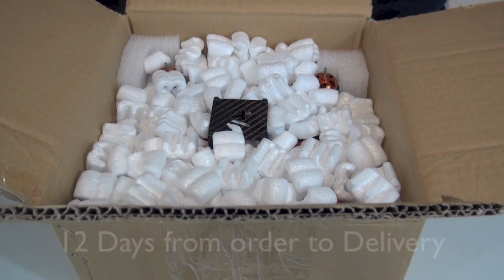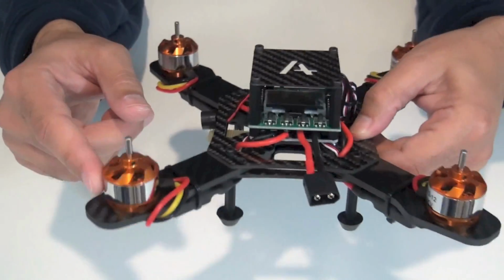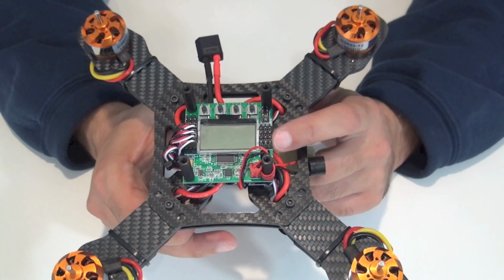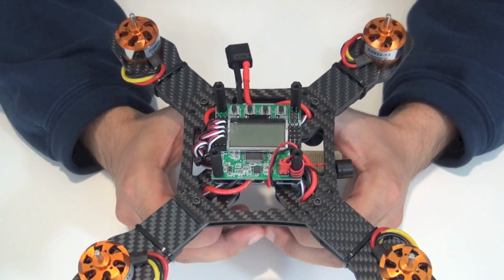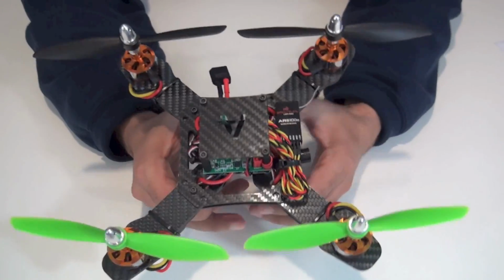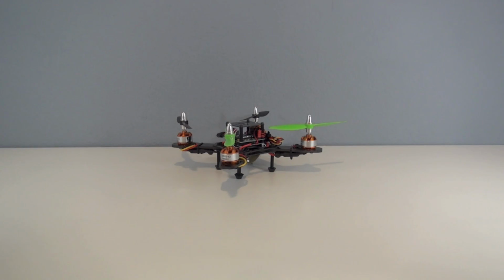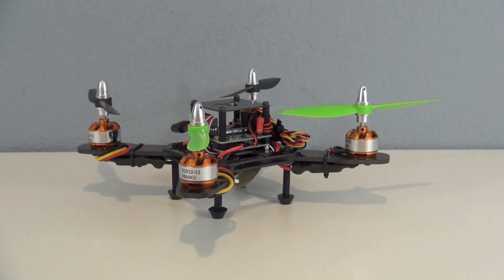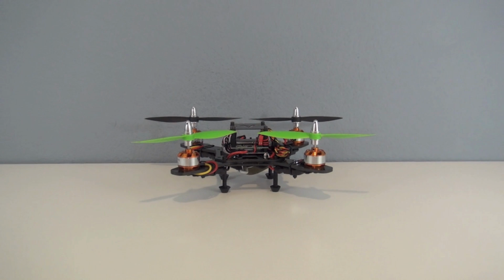Armattan cf 226 Quadcopter Review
Armattan cf 226 Quadcopter bench and flight review. This review encompasses basic flying. This quadcopter is quite capable of aerobatic flight as well.